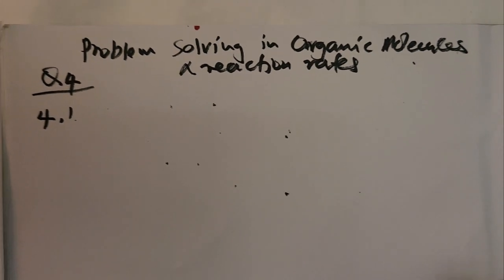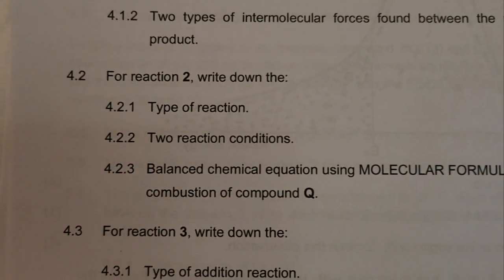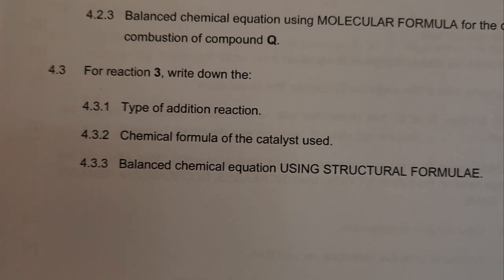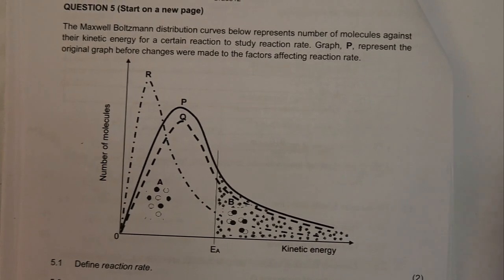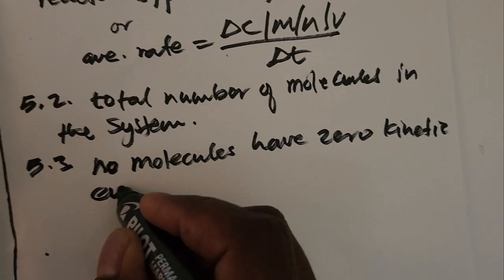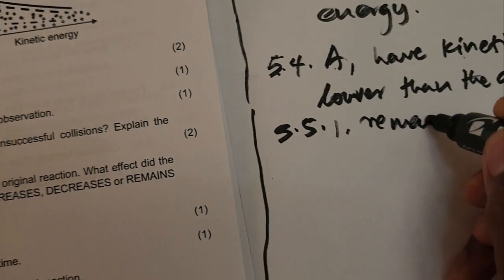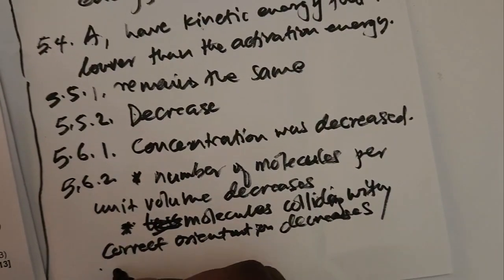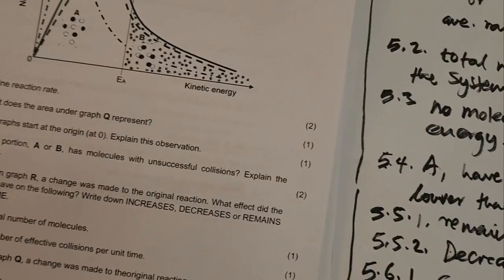Organic Molecules REACTIONS and Reaction Rates CAPS Aligned Problem Solving 03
Organic Molecules RRACTIONS and Reaction RATES CAPS Aligned Problem Solving 03 with Exam TIPS suitable for Grade 12 learners and teachers in Physical Sciences.